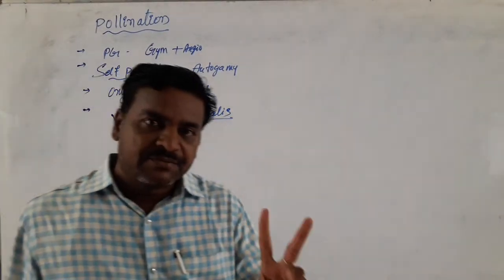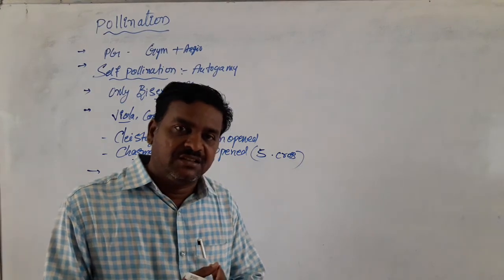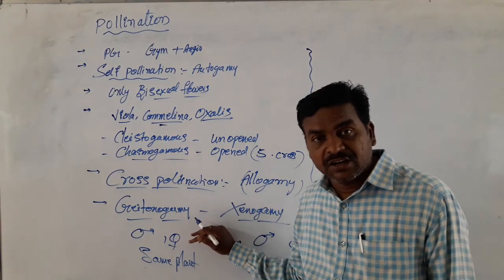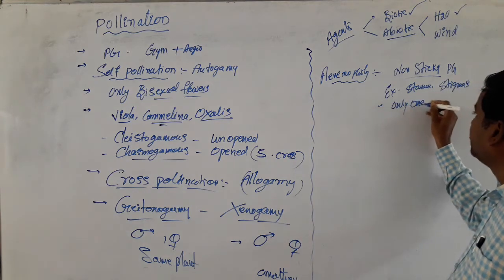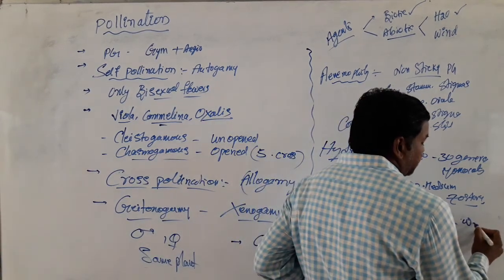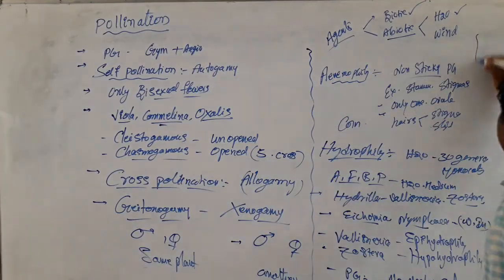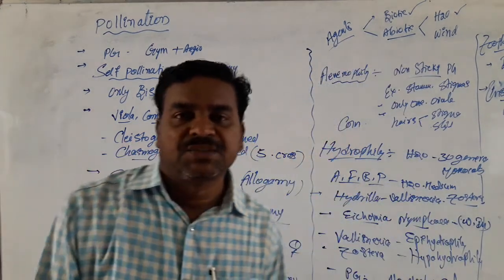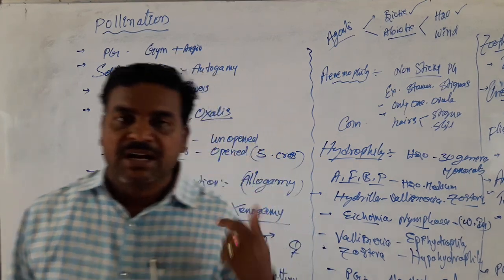SR. BOTANY EAMCET 06-07-2021